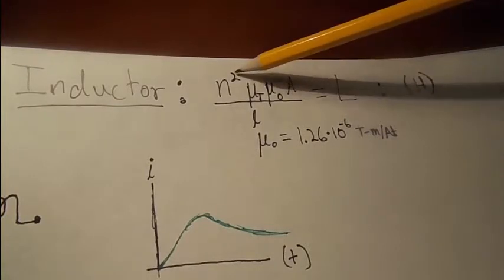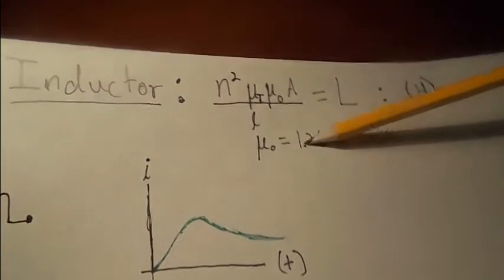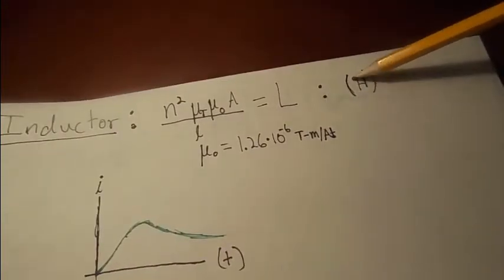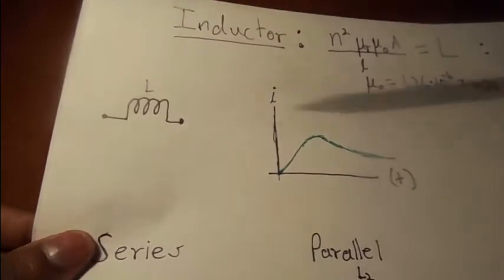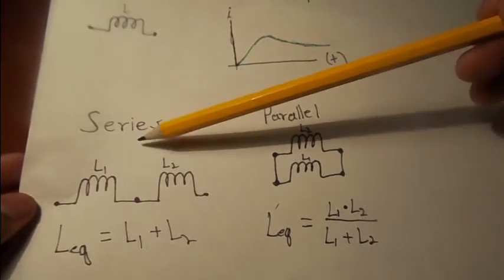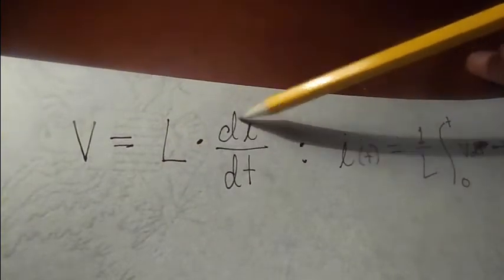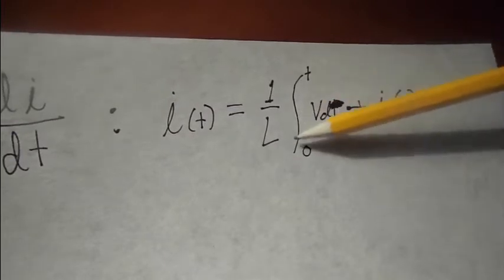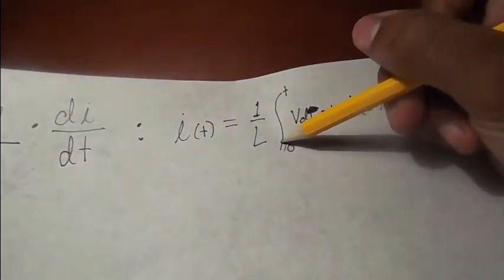Inductors Explained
Brief Introduction to inductors in circuitry.